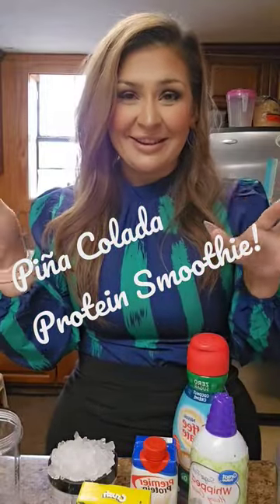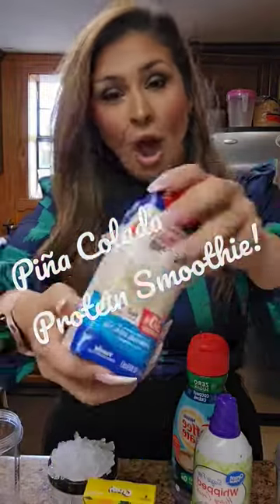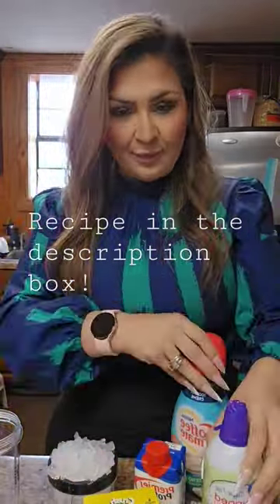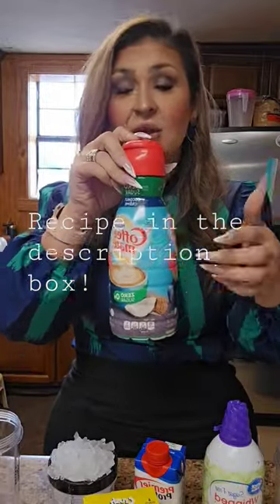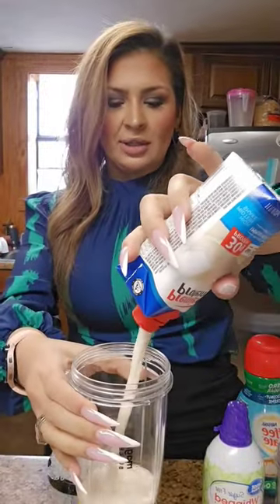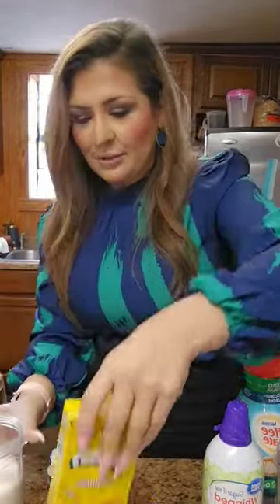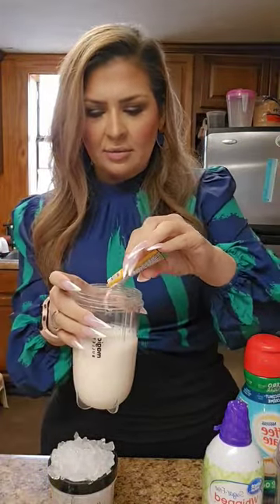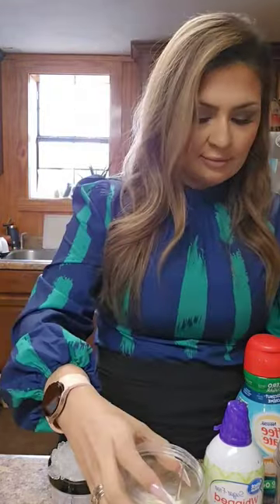This one made my eyes roll back🤤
you guys will not regret this recipe!!!

1 protein shake of choice vanilla flavor
1/2 pineapple crush powder packet
2-3 tblsp of zero sugar coconut creamer
zero sugar whipped topping
ice
optional skinny girl coconut flavor
enjoy, let me know if you try it!